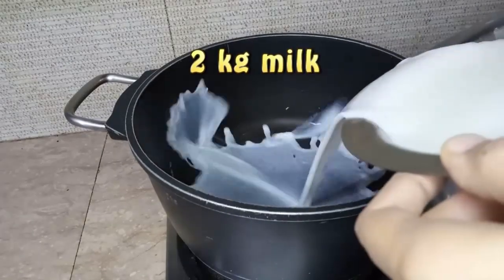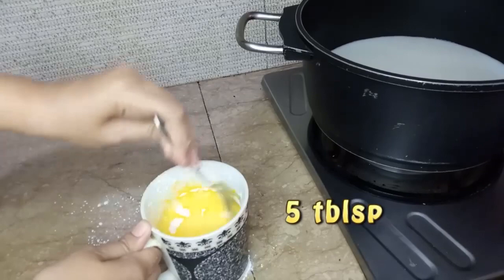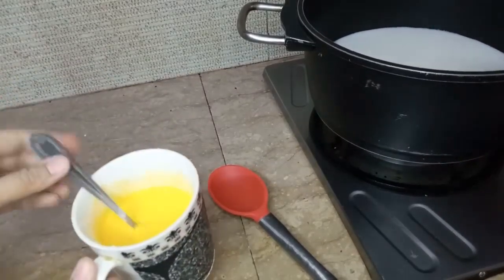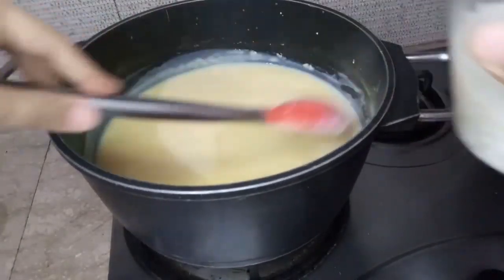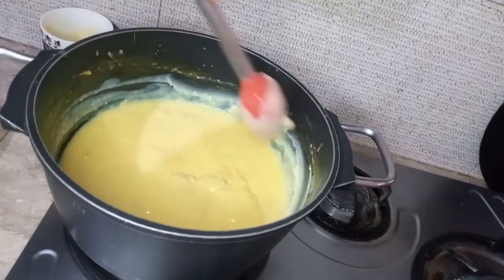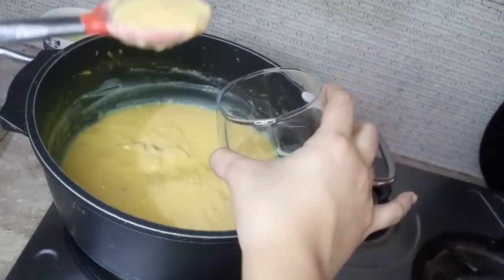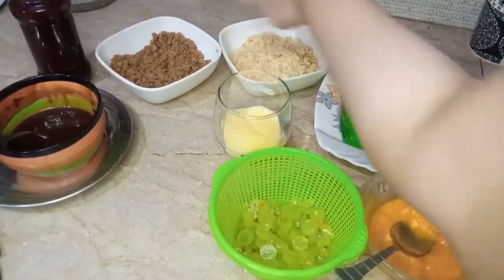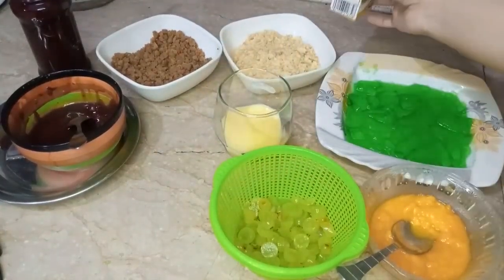Fruit custard trifle shorts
Fruit custard trifle in short glasses as a quick treat to your kids and guests.